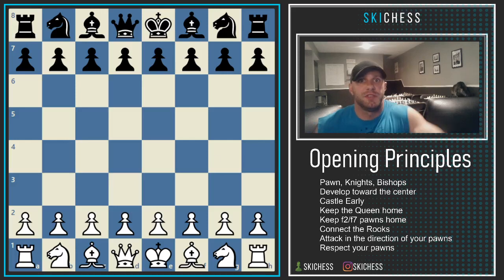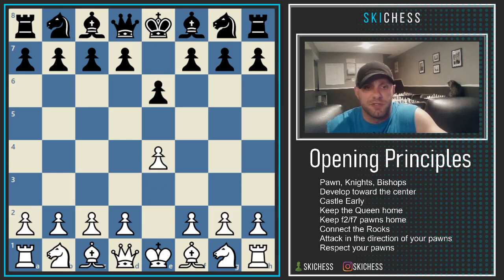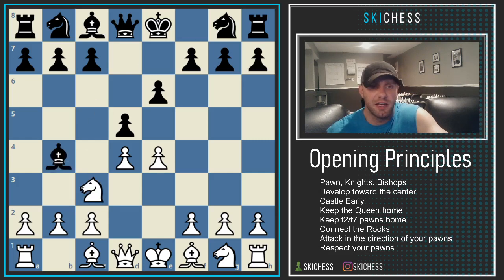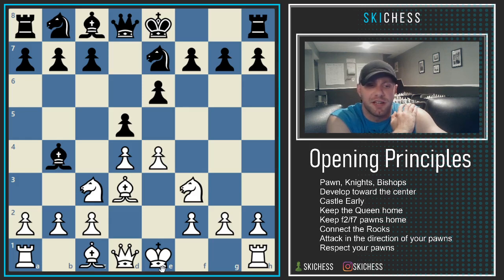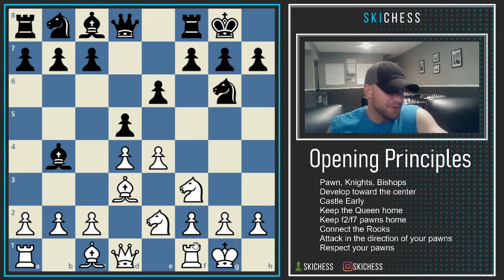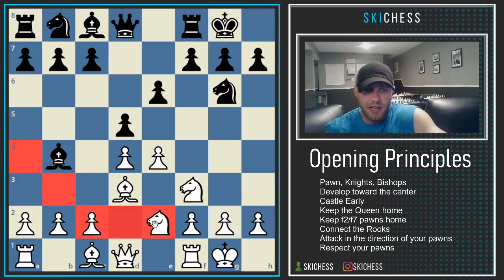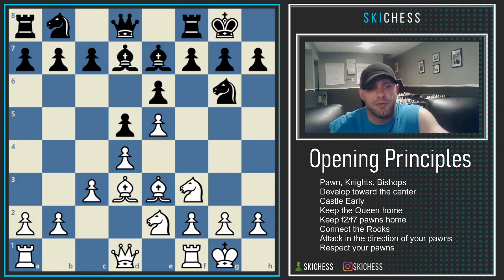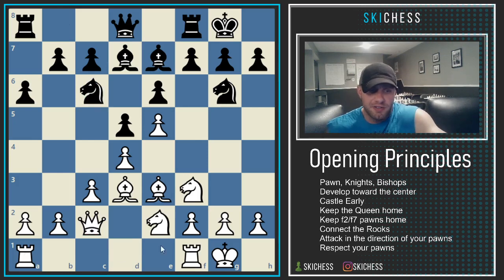Or just play the Scandi... | Opening Principles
Hey guys! Just a short video on some opening principles. Enjoy.